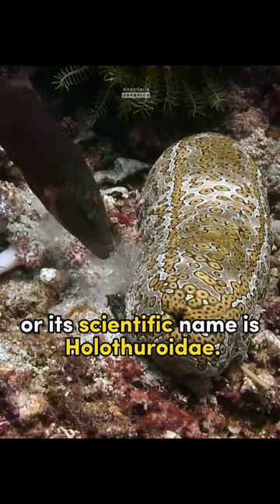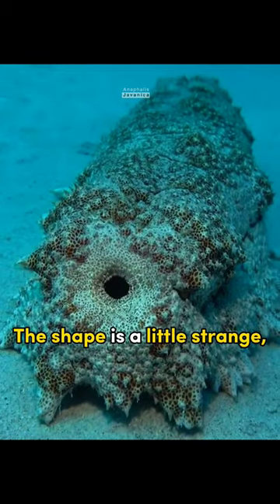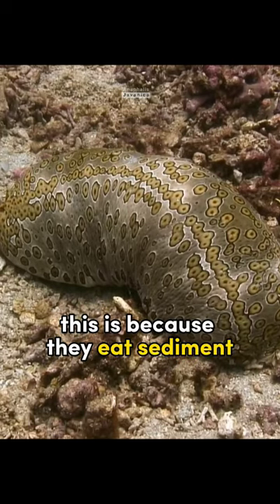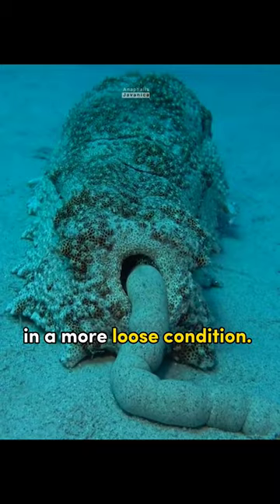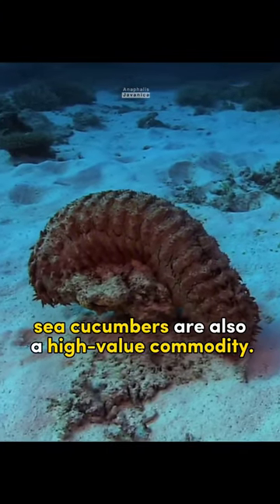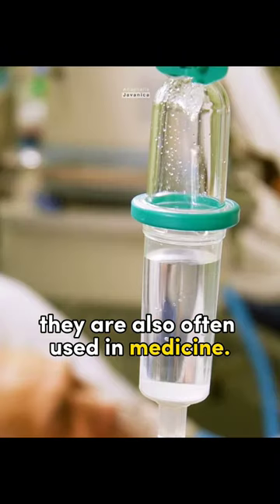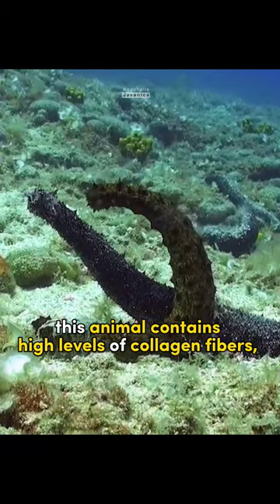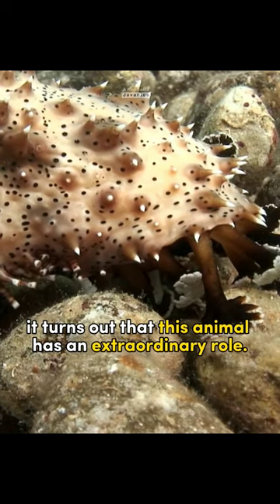Even though it looks strange, it plays an important role in the ecosystem.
The material is written using various references such as journals and publications issued by international organizations such as:

Soon Films
Insider Business
Ze Frank
BlueWorldTV

I don't own any videos, I scripted, narrated and edited the footage I came across, which is permitted due to YouTube's 'Fair Use' policy, these videos are transformative and for educational purposes. some recordings are creative commons material and free copyright material.